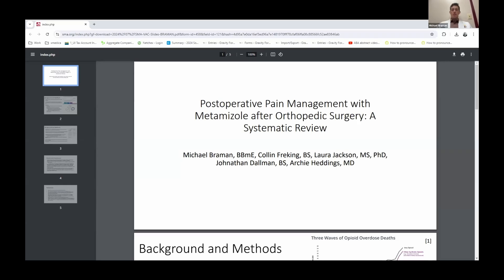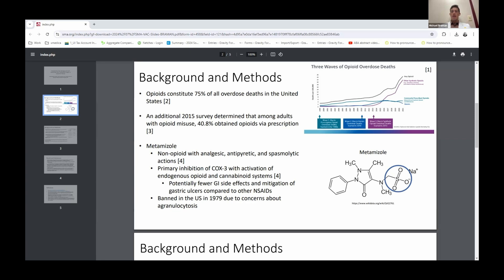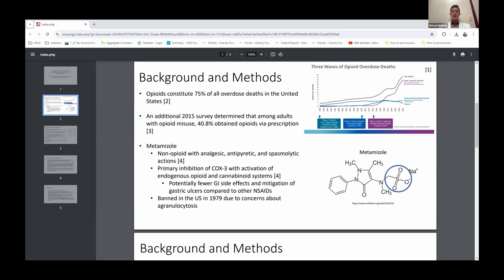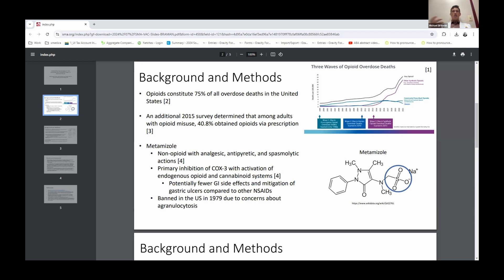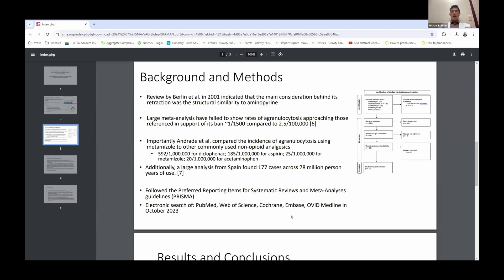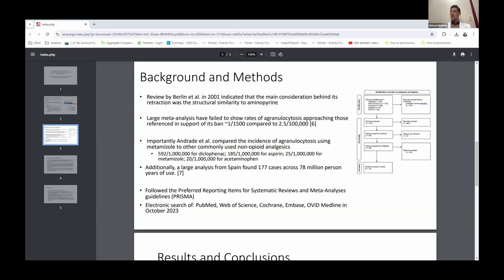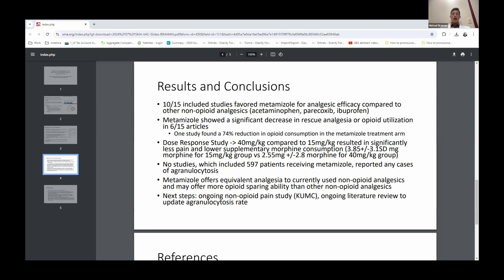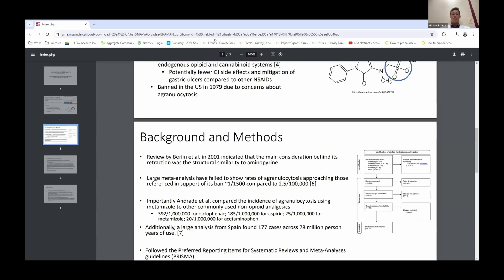Postoperative Pain Management with Metamizole after Orthopedic Surgery: A Systematic Review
Perioperative pain control is a critically important aspect of surgical care, and there is increasing need to identify efficacious analgesic agents that are nonaddictive to continue to manage the medical prescription contribution to the current opioid epidemic. Metamizole is a cheap, nonaddictive analgesic medication commonly used in parts of Europe and South America. The purpose of the presented review was to evaluate the analgesic efficacy of metamizole in the setting of orthopedic surgery as well as further examine the conflicting reports about its safety.

References:

1. Sampognaro G, Harrell R. Multimodal Postoperative Pain Control After Orthopaedic Surgery. StatPearls. Treasure Island (FL): StatPearls Publishing
2. Preuss CV, Kalava A, King KC. Prescription of Controlled Substances: Benefits and Risks. StatPearls. Treasure Island (FL): StatPearls Publishing
3. Agarwal AK, Lee D, Ali Z, Sennett B, Xiong R, Hemmons J, et al. Patient-Reported Opioid Consumption and Pain Intensity After Common Orthopedic and Urologic Surgical Procedures With Use of an Automated Text Messaging System. JAMA Netw Open. 2021;4(3):e213243. Epub 20210301. doi: 10.1001/jamanetworkopen.2021.3243. PubMed PMID: 33764425; PubMed Central PMCID: PMC7994954.
4. Ayres JM, Dallman J, Nolte JA, Higginbotham N, Baker J, Horton G, et al. Managing Post-Operative Pain in Orthopedic Patients: An International Comparison. Kans J Med. 2023;16:56-60. Epub 20230221. doi: 10.17161/kjm.vol16.18744. PubMed PMID: 36845259; PubMed Central PMCID: PMC9957592.
5. Alam A, Gomes T, Zheng H, Mamdani MM, Juurlink DN, Bell CM. Long-term analgesic use after low-risk surgery: a retrospective cohort study. Arch Intern Med. 2012;172(5):425-30. doi: 10.1001/archinternmed.2011.1827. PubMed PMID: 22412106.
6. Hoppe JA, Kim H, Heard K. Association of emergency department opioid initiation with recurrent opioid use. Ann Emerg Med. 2015;65(5):493-9 e4. Epub 20141218. doi: 10.1016/j.annemergmed.2014.11.015. PubMed PMID: 25534654.
7. Butler MM, Ancona RM, Beauchamp GA, Yamin CK, Winstanley EL, Hart KW, et al. Emergency Department Prescription Opioids as an Initial Exposure Preceding Addiction. Ann Emerg Med. 2016;68(2):202-8. Epub 20160211. doi: 10.1016/j.annemergmed.2015.11.033. PubMed PMID: 26875061; PubMed Central PMCID: PMC4958587.
8. Jasiecka A, Maślanka T, Jaroszewski JJ. Pharmacological characteristics of metamizole. Pol J Vet Sci. 2014;17(1):207-14. doi: 10.2478/pjvs-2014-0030. PubMed PMID: 24724493.
9. Batu OS, Erol K. The effects of some nonsteroidal anti-inflammatory drugs on experimental induced gastric ulcers in rats. Inflammopharmacology. 2007;15(6):260-5. doi: 10.1007/s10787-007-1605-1. PubMed PMID: 18236017.
10. Dorr VJ, Cook J. Agranulocytosis and near fatal sepsis due to 'Mexican aspirin' (dipyrone). South Med J. 1996;89(6):612-4. doi: 10.1097/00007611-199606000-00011. PubMed PMID: 8638202.
11. Hearn L, Derry S, Moore RA. Single dose dipyrone (metamizole) for acute postoperative pain in adults. Cochrane Database Syst Rev. 2016;4(4):Cd011421. Epub 20160420. doi: 10.1002/14651858.CD011421.pub2. PubMed PMID: 27096578; PubMed Central PMCID: PMC6540653.
12. Berlin C. Are we losing good drugs? Clin Pediatr (Phila). 2001;40(6):325-6. doi: 10.1177/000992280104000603. PubMed PMID: 11824174.
13. Risks of agranulocytosis and aplastic anemia. A first report of their relation to drug use with special reference to analgesics. The International Agranulocytosis and Aplastic Anemia Study. JAMA. 1986;256(13):1749-57. PubMed PMID: 3747087.
14. Andrade SE, Martinez C, Walker AM. Comparative safety evaluation of non-narcotic analgesics. J Clin Epidemiol. 1998;51(12):1357-65. doi: 10.1016/s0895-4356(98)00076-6. PubMed PMID: 10086830.
15. Carvalho R, Henriques C, Fernandes M, Gouveia C, Gama C. A Case Report on Metamizole-Induced Agranulocytosis: Is the Benefit Worth the Risk? Cureus. 2023;15(1):e34467. Epub 20230131. doi: 10.7759/cureus.34467. PubMed PMID: 36874711; PubMed Central PMCID: PMC9981226.
16. Klose S, Pflock R, König IR, Linder R, Schwaninger M. Metamizole and the risk of drug-induced agranulocytosis and neutropenia in statutory health insurance data. Naunyn Schmiedebergs Arch Pharmacol. 2020;393(4):681-90. Epub 20191207. doi: 10.1007/s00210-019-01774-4. PubMed PMID: 31811328.